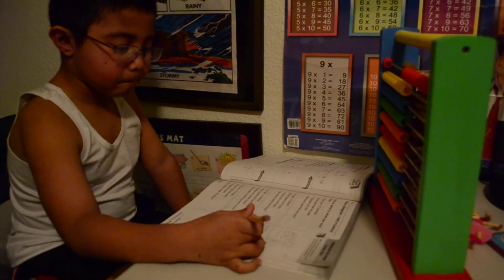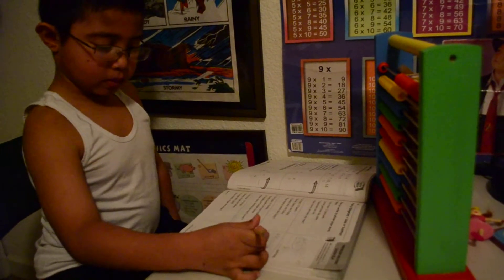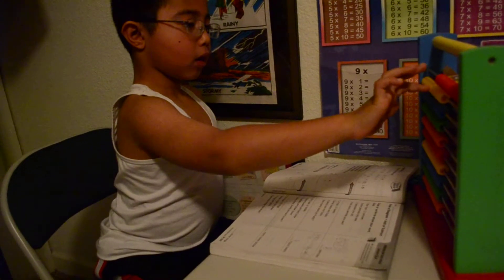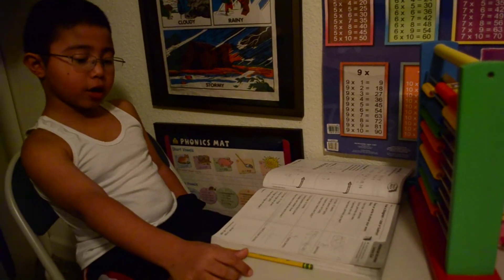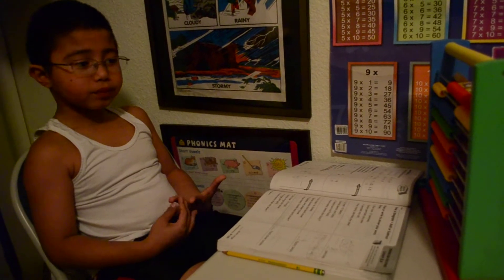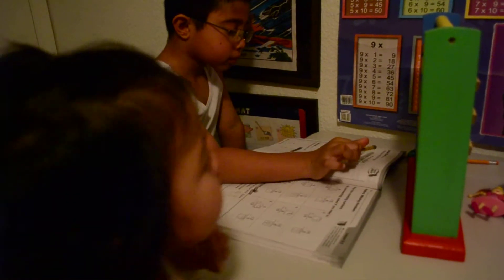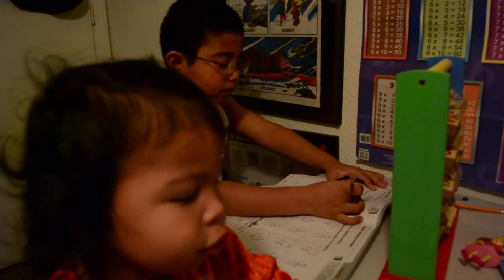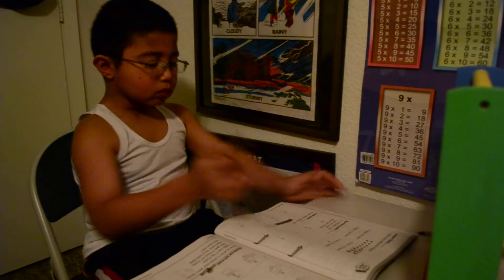CD on his daily skol task _homework time_11.08.12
homework time.